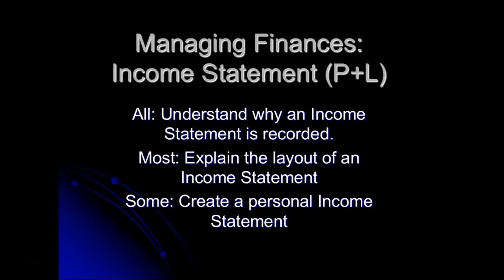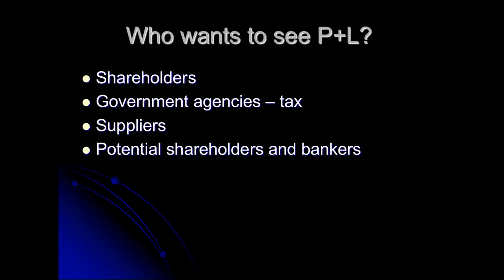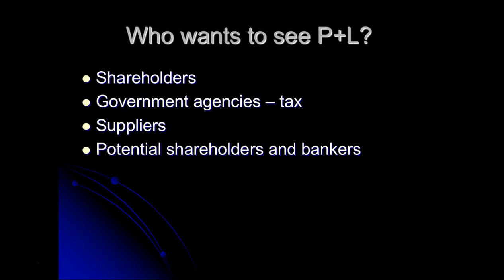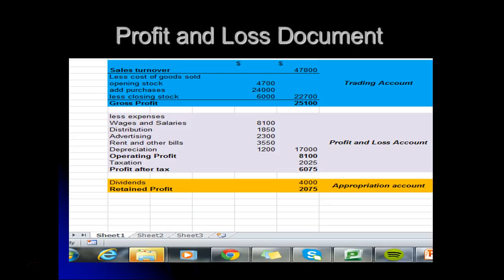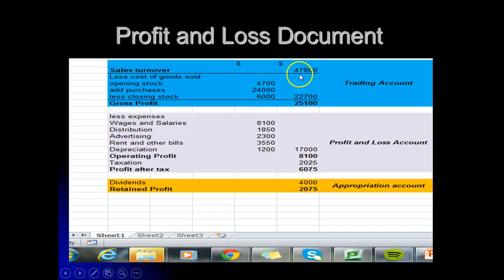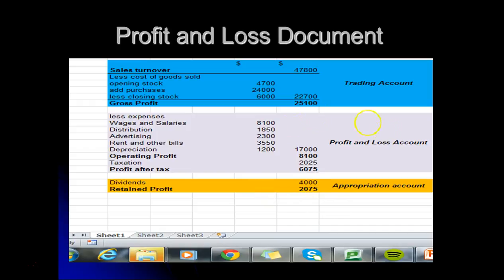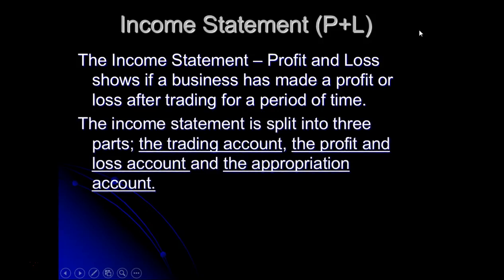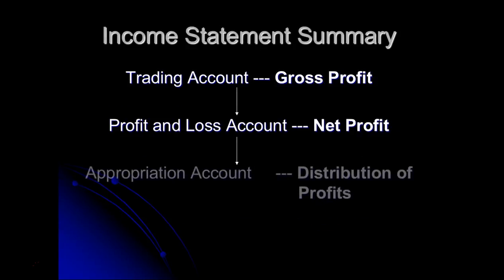L2 Income Statement P+L